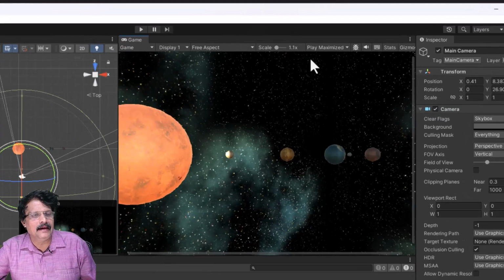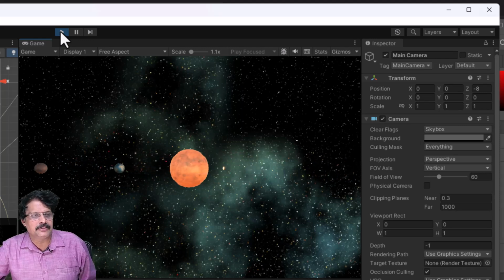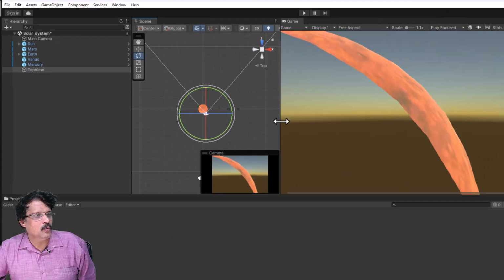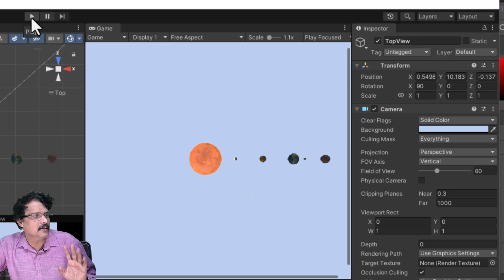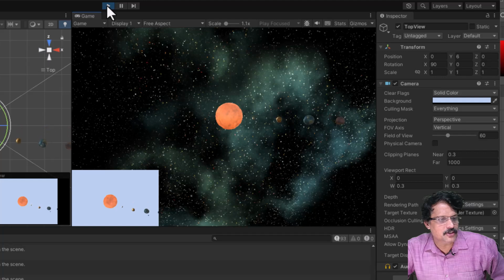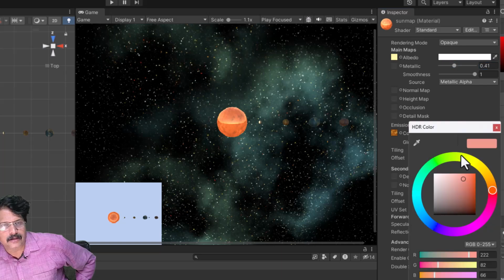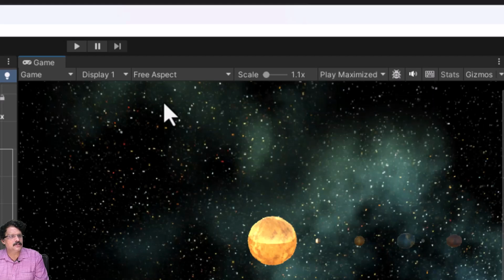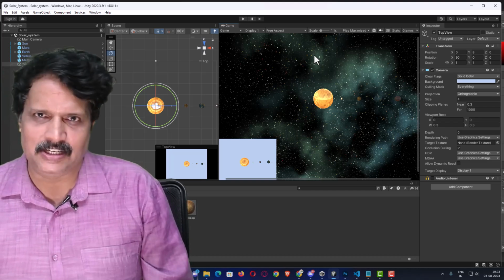05 Add Orthographic Top View to Game view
The Course material needed for this project can be downloaded from the below link

Unity Solar System – Session 5 Summary

 Session Objective

Set up multiple camera views (main + top view) and improve lighting and material appearance for enhanced visibility.

 Main Camera Adjustment

Reset Main Camera position to origin
Moved it slightly back along Z-axis (-10) and up along Y-axis (2)
Tilted camera by ~15° on X-axis for a semi-top view of solar system
Verified planets are visible from this angle
 Top View Camera (Second Camera)

Added a new Camera named TopView
Aligned it to exact top-down view using GameObject → Align with View
Set background to a solid bright blue for clear visibility
Adjusted position to:
X: 0, Y: 8, Z: 0
Rotation: X = 90°, Y = 0, Z = 0
Set camera Projection to Orthographic for a flat 2D-like view
Set viewport rect to small (e.g., width = 0.3, height = 0.3) for picture-in-picture effect
 Sun Material & Lighting Enhancements

Selected Sun material and:
Increased Smoothness
Adjusted Metallic value to ~0.4–0.5
Enhanced HDR emission color for a brighter glow
Increased ambient light in Main Camera settings:
Color: RGB (210, 210, 210)
Intensity: 6
 Audio Listener Warning Fix

Unity showed warning: “Two Audio Listeners”
Resolved by disabling Audio Listener on the TopView camera
 Final Result

Two simultaneous camera views:
Main 3D view (slanted perspective)
Top-down orthographic inset view
Enhanced visibility of Sun and planets
All planets rotating and revolving correctly with improved lighting

Implement camera control through script
Enable interactive camera switching and user navigation